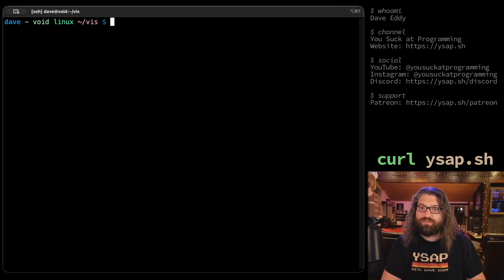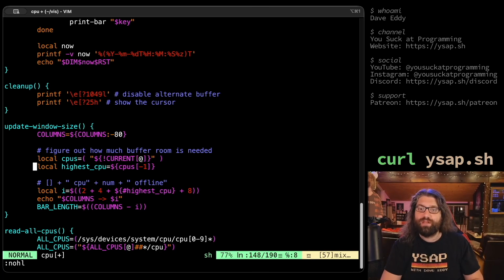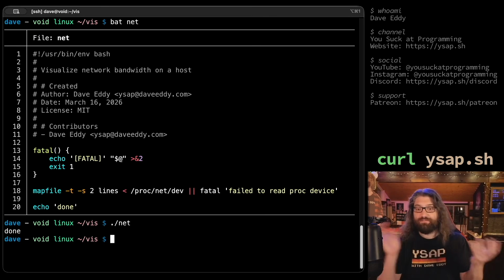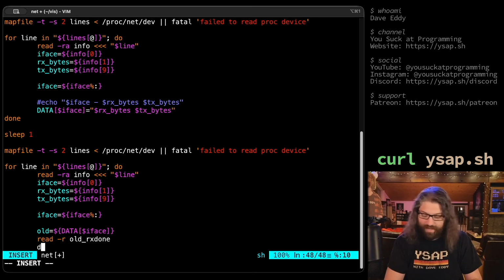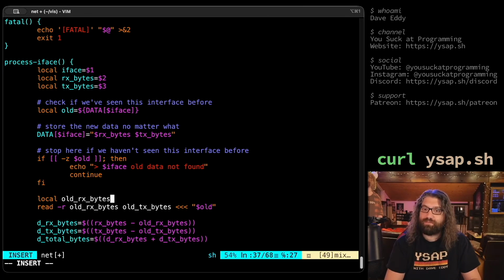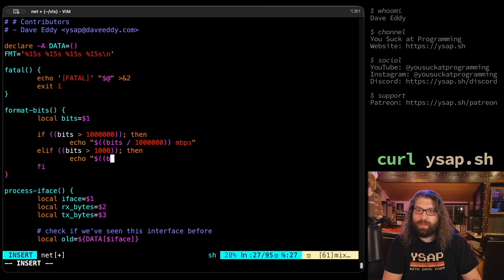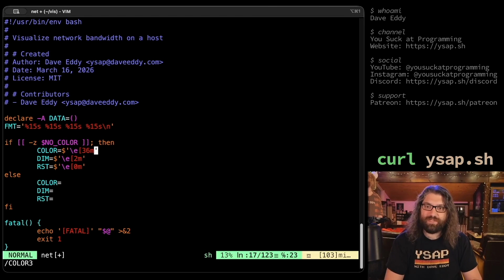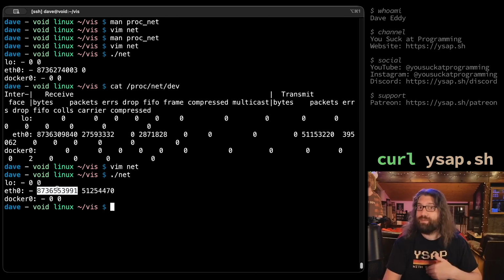Building a Linux Bandwidth Monitor in Bash From Scratch! network tool using the /proc filesystem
0:00 intro
1:08 cpu tool bug fixes
12:33 network tool creation